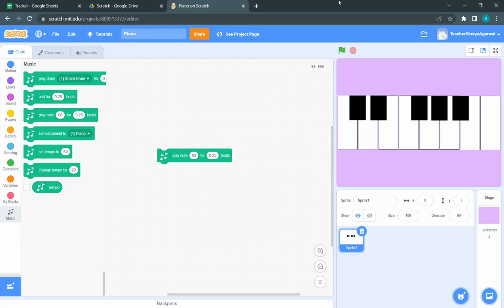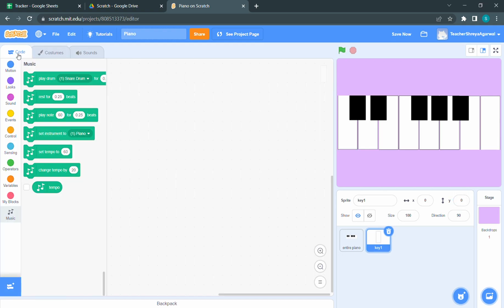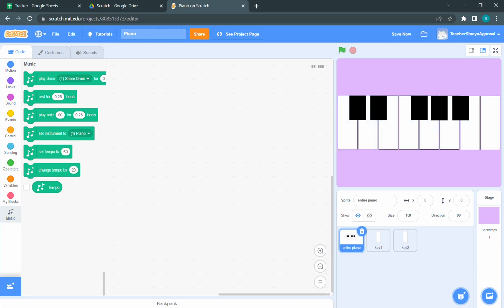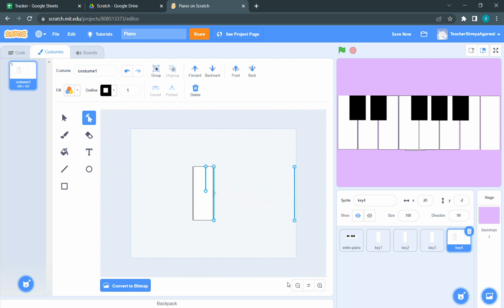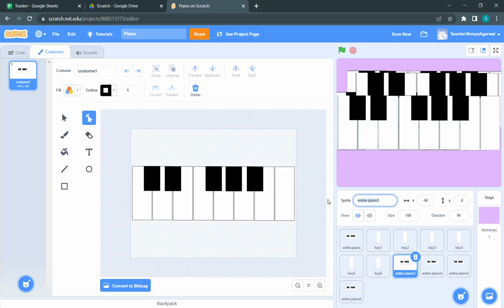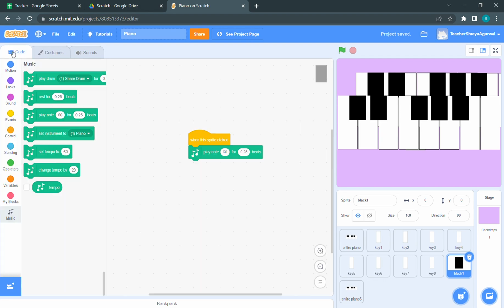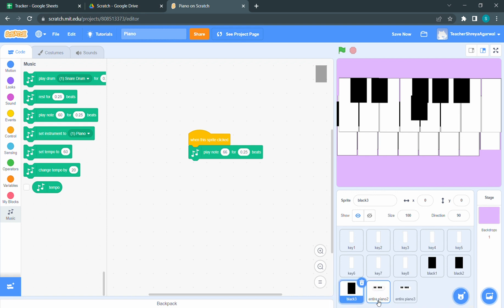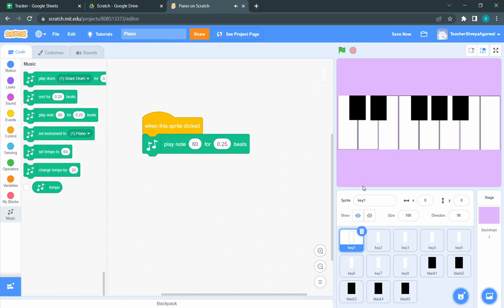Scratch for Kids | Piano Project Part 2 (Beginner Coding Tutorial)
Welcome back to iCodejr Academy! 🚀 This is Part 2 of our Scratch Piano project, where we continue building the fun, interactive piano started in the previous video. 🎹

Here’s what we’ll cover in this part:
✅ Completing the piano design in Scratch
✅ Adding the remaining keys and sounds
✅ Making the piano fully functional to play music 🎶

If you haven’t watched Part 1, make sure to check it out first — then come back here to finish your piano project!

👩‍💻 At iCodejr, we make coding and robotics fun, interactive, and easy for kids of all ages.